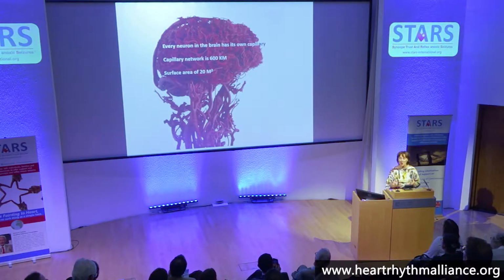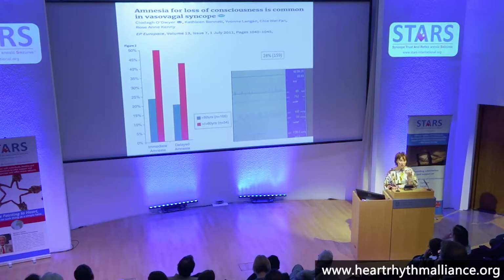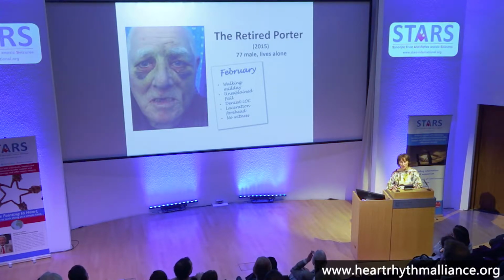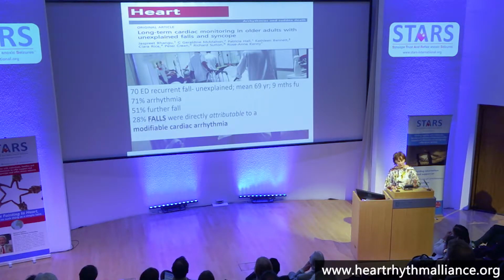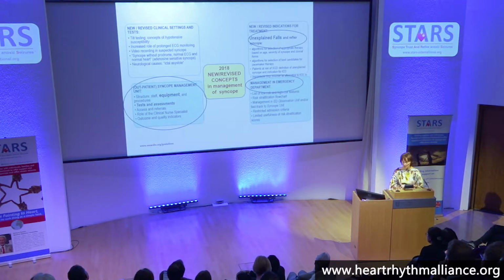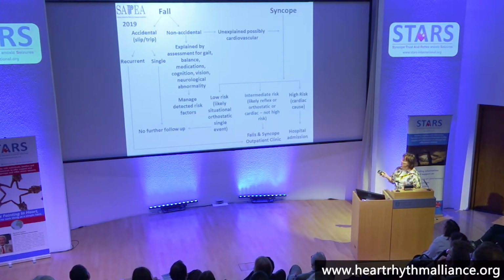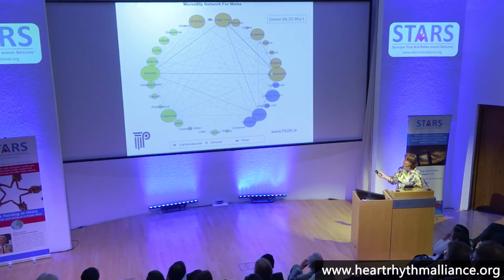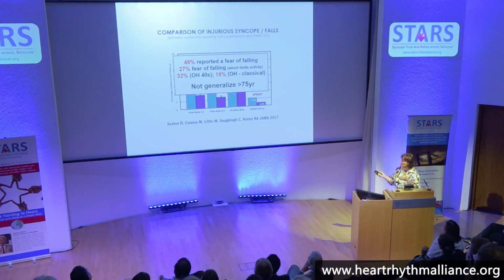London Syncope Meeting, June 2019 - Falls and the overlap with syncope - Rose Anne Kenny